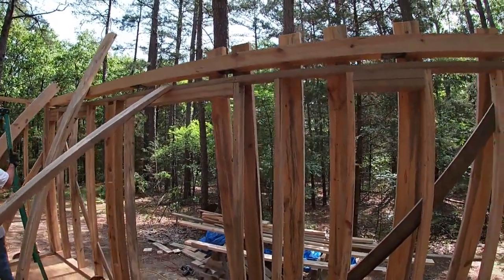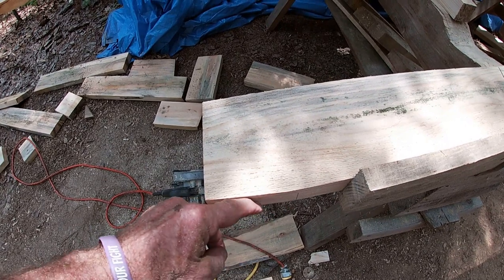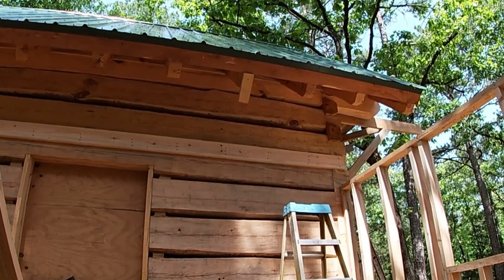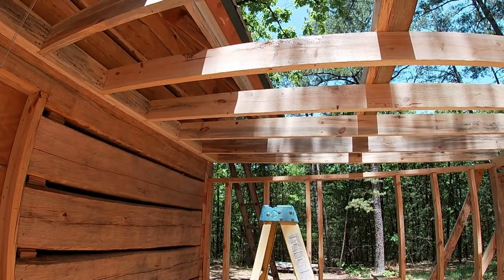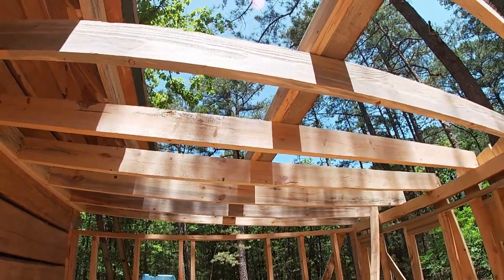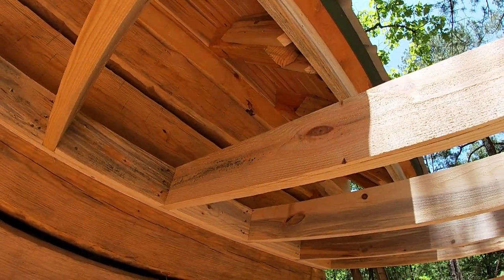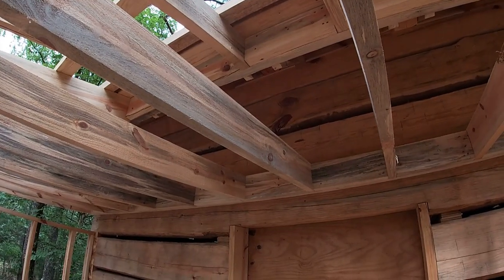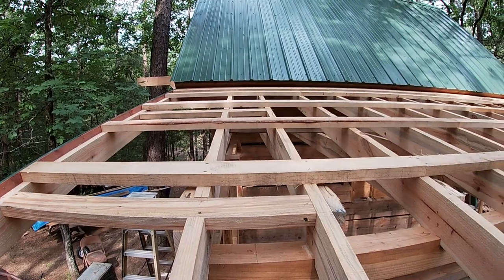Kitchen Ceiling Joist, Paradise Point - Ep 17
We will get the ceiling joist up and give a walk-through of what has been accomplished this round.